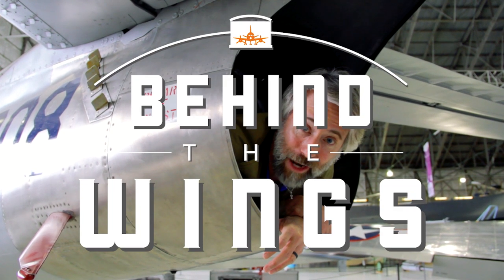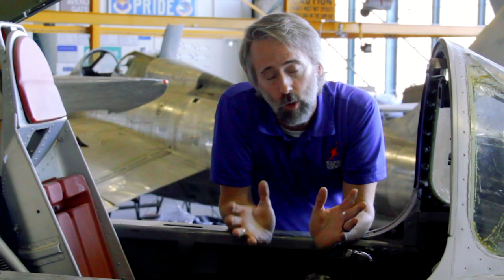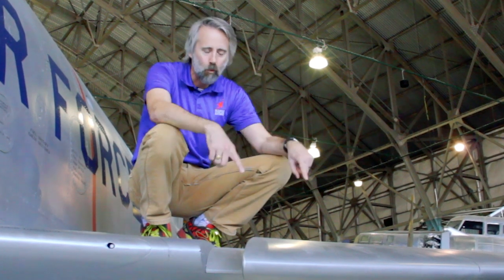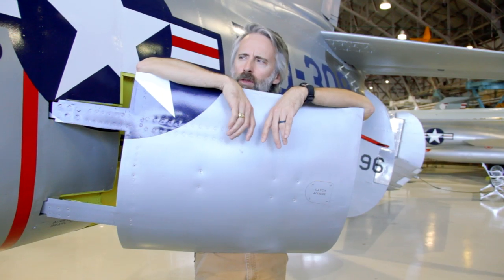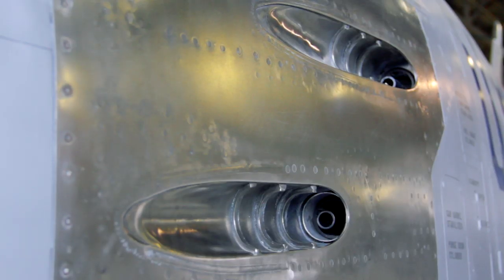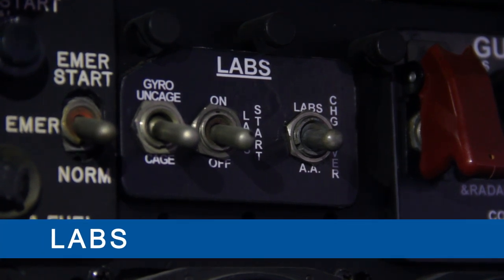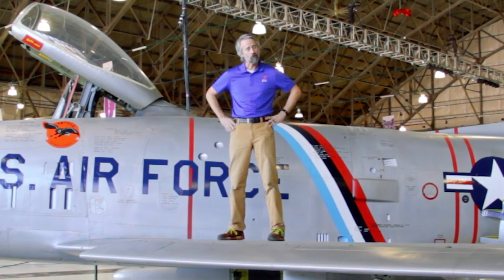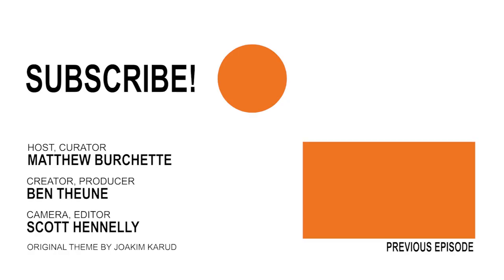F-86 Sabre | Behind the Wings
Believe it or not, the F-86 Sabre was the first swept wing fighter aircraft developed by the United States. In this episode of Behind the Wings, curator Matthew Burchette explains the influence of captured German data, a trick for in-flight acrobatics and explores other nooks and crannies of this Korean War-era bird.

Host, Curator:
Matthew Burchette

Creator, Producer:
Ben Theune

Camera, Editor:
Scott Hennelly